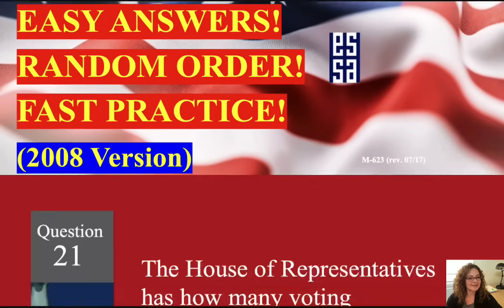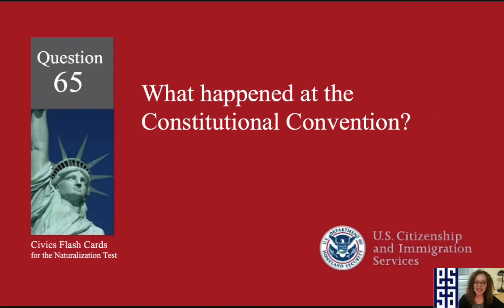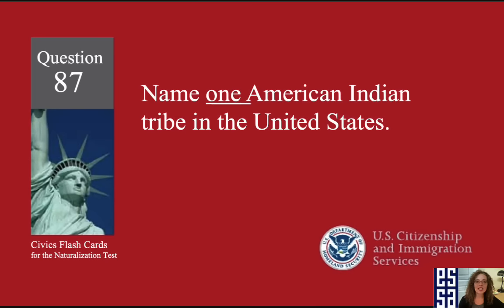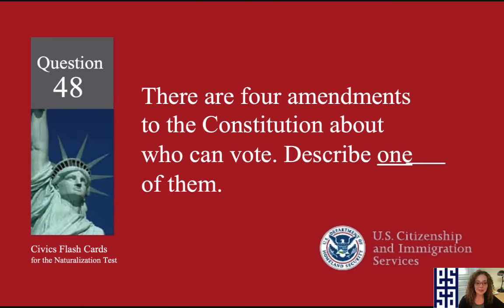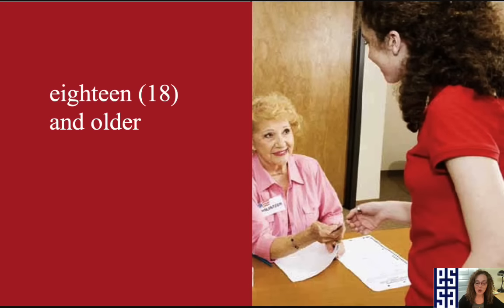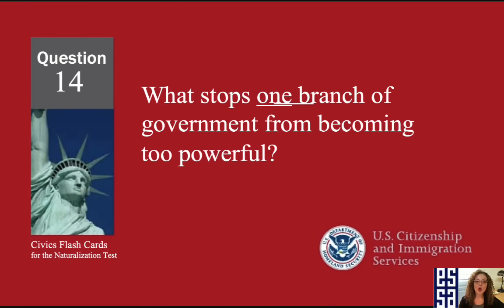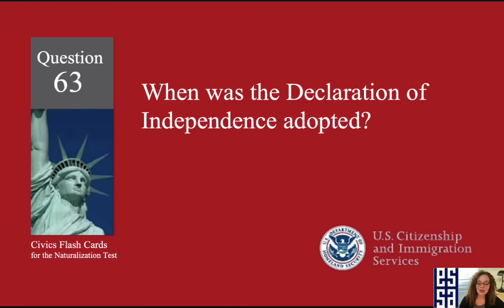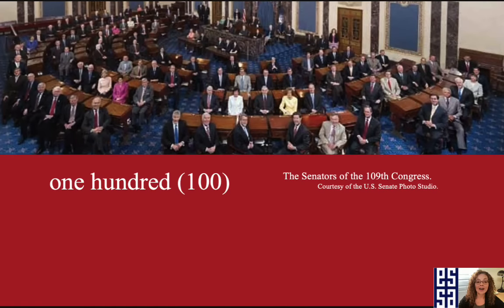2022 - 100 Civics Questions (2008 VERSION) for the U.S. Citizenship Test (7)